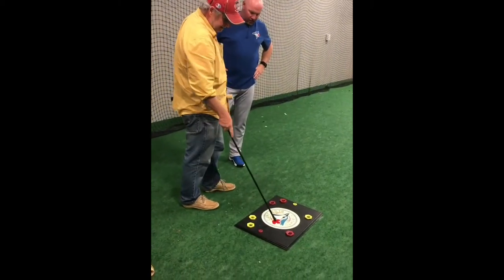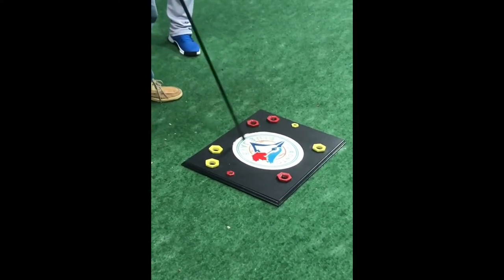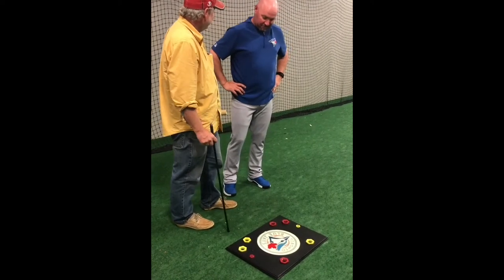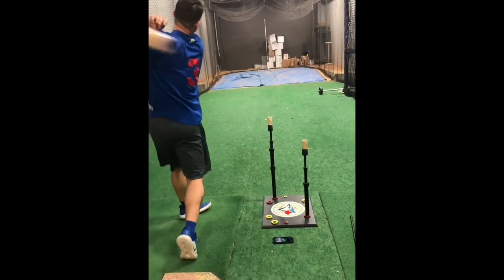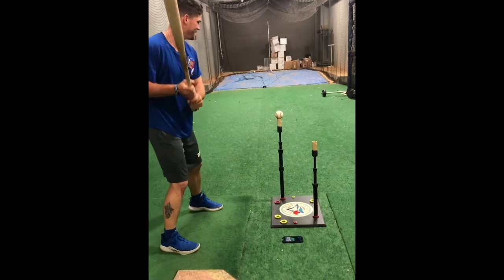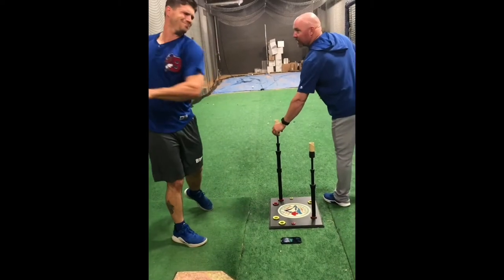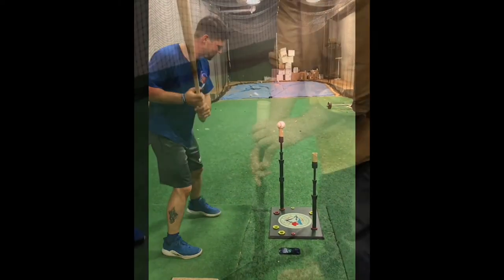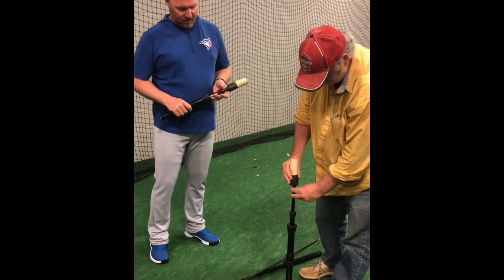Toronto Blue Jays Got Their Tee!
Blue Jays custom hitting tee.  Get your personal logo engraved into your hitting tee